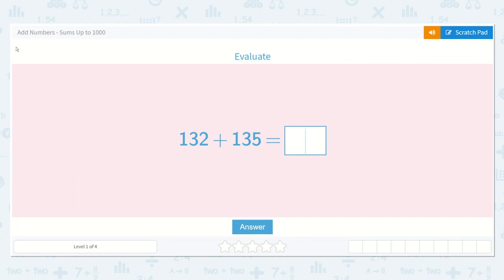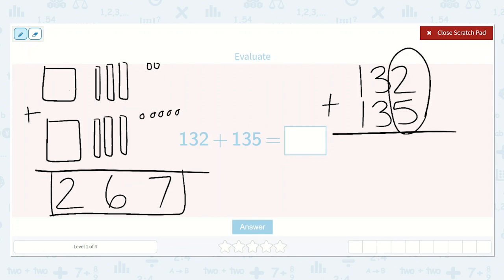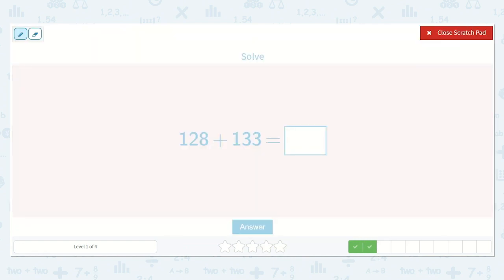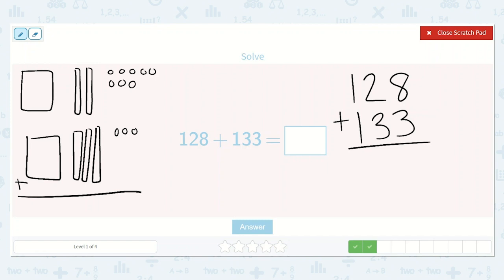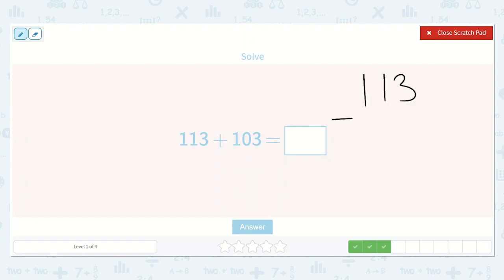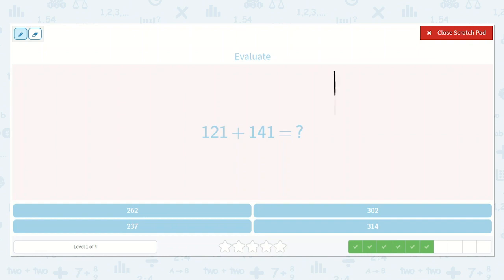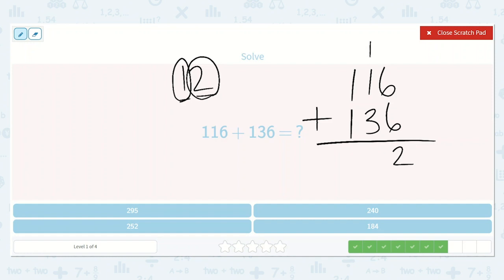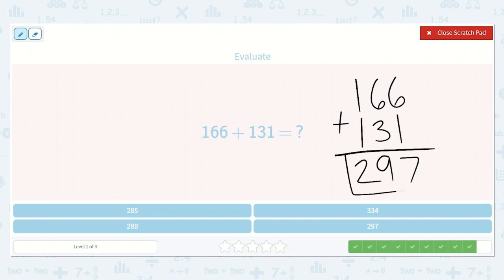2.66 Add Numbers - Sums Up to 1000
Add Numbers - Sums Up to 1000
Practice solving addition sentences up to 1000.